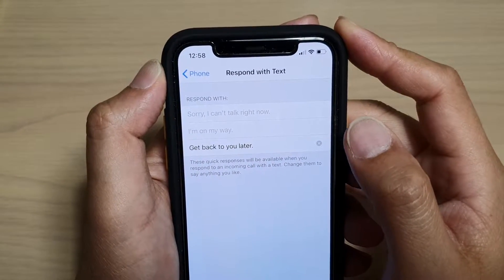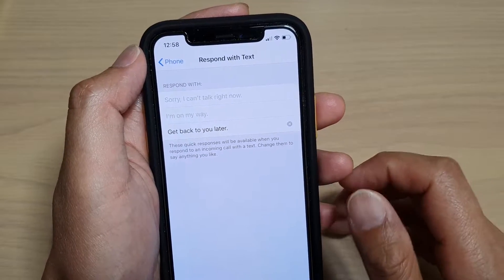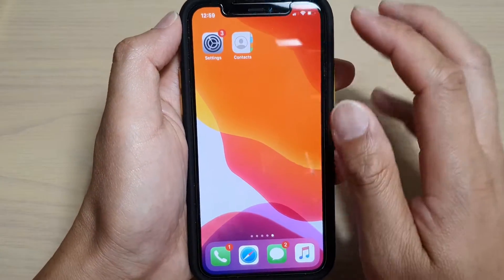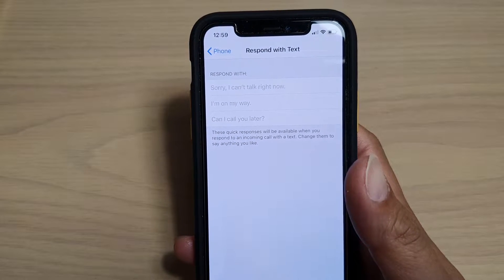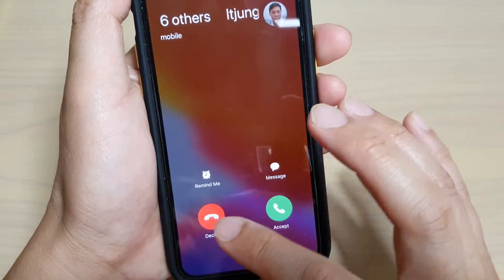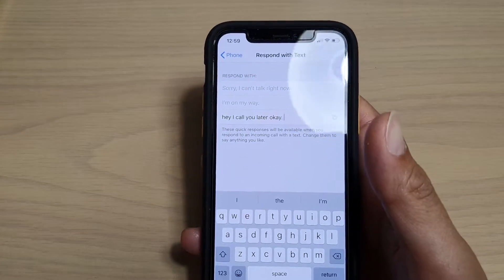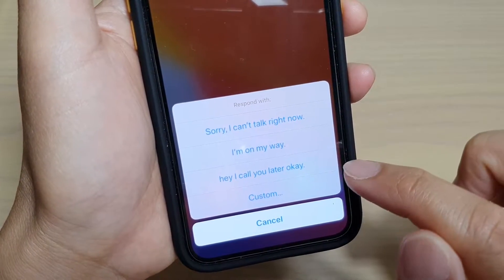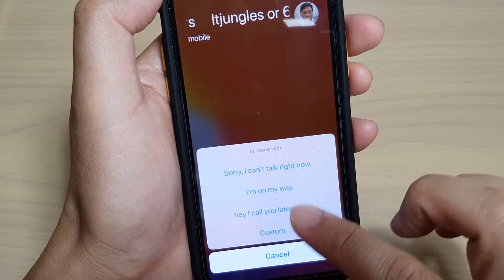iPhone 11 Pro: How to Change Incoming Call Quick Responses Text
Learn how you can change incoming call Quick Responses text on iPhone 11 Pro.

iOS 13.